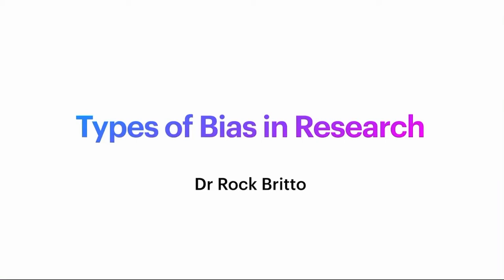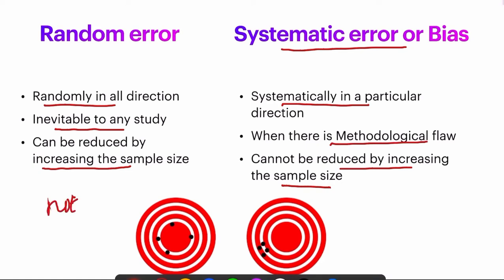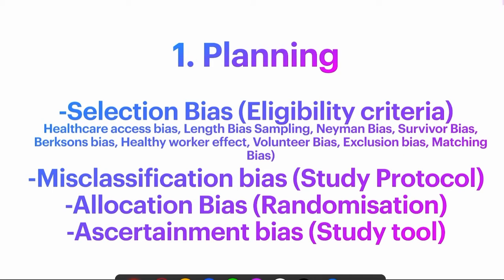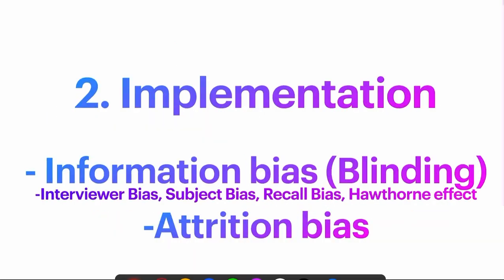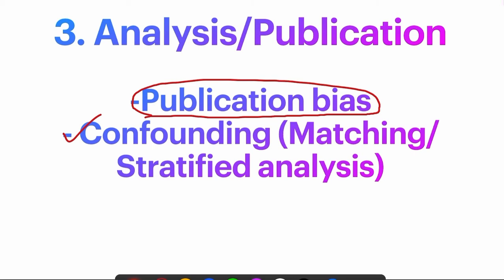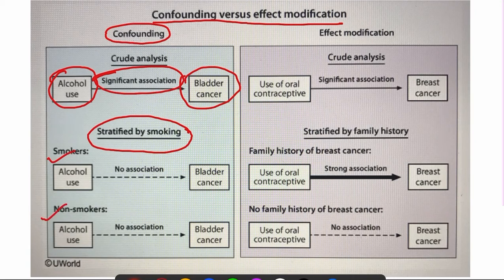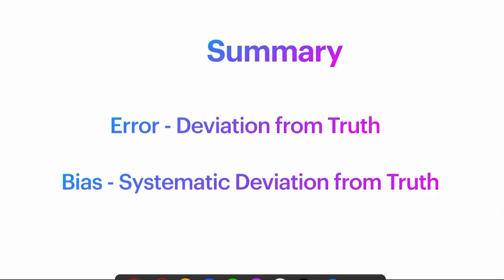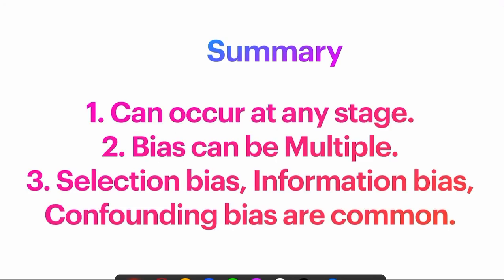Types of Bias in Research.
📘 BCBR High Yield Topics Book by Dr Rock Britto.
video explains about various types of bias in research (during planning, implementation and analysis stages) and ways to prevent it. The common bias explained are selection bias, information bias and confounding bias.

The Basic Structure of a Research article is very important. IMRAD (Introduction, Methodology, Results, Discussion) style is most commonly used. This is explained in this videos.
Structure of Research Article - IMRAD Style

Statistical tests:
How to calculate Kappa Statistic? Where to use Kappa? How to interpret and calculate in SPSS?

How to use Mendeley Software for Referencing?
Mendeley Demo
Mendeley Demo 2.0
How to edit citation and bibliography or create your own style using CSL editor in mendeley?

How to use Zotero Software for Referencing?
How to edit citation and bibliography or create your own style using CSL editor in Zotero?